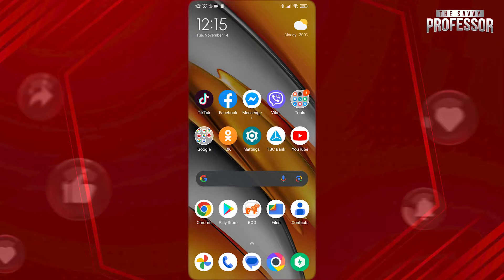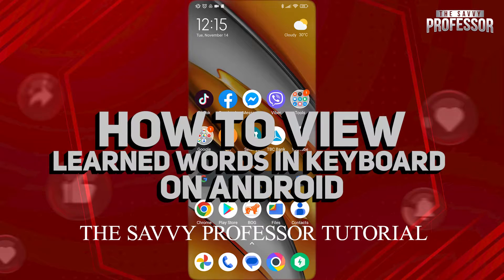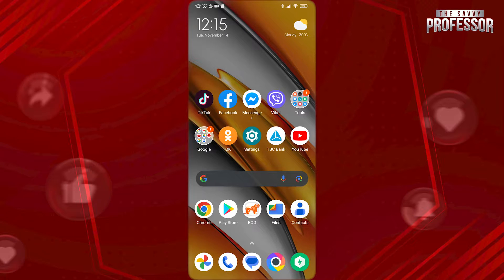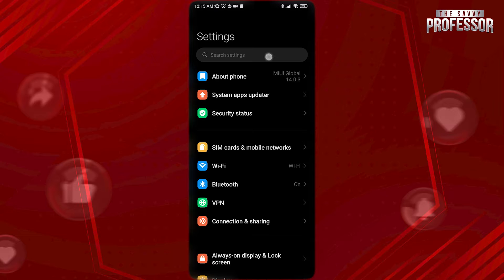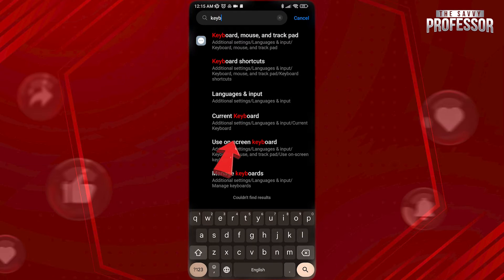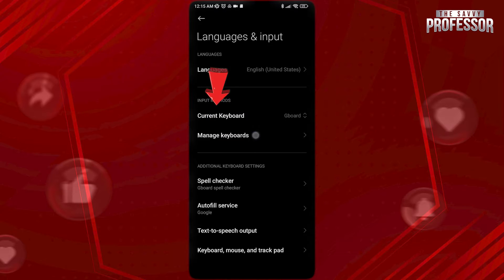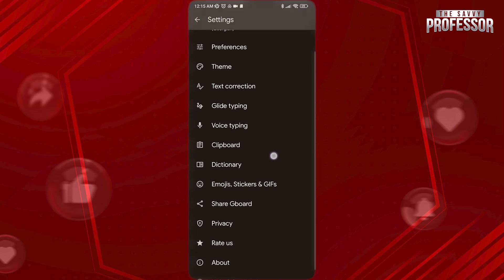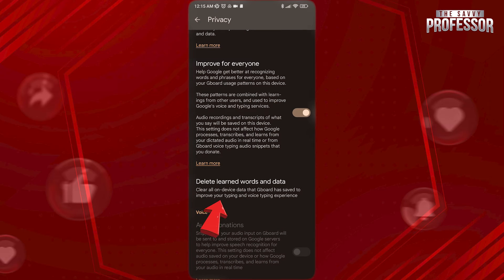How to View Learned Words in Keyboard on Android (Step-by-Step)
How to View Learned Words in Keyboard on Android (Step-by-Step). In this tutorial, you will learn how to view learned words in keyboard on Android.